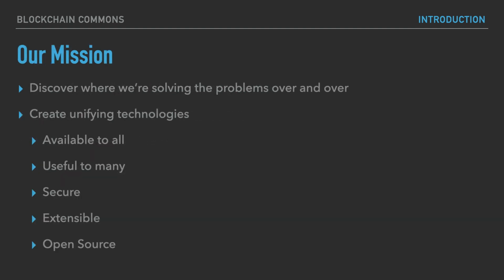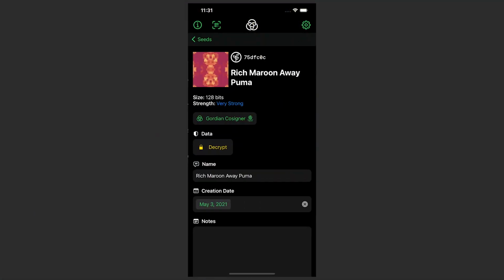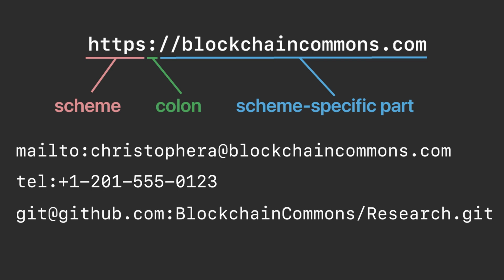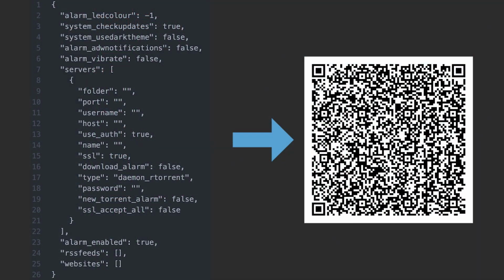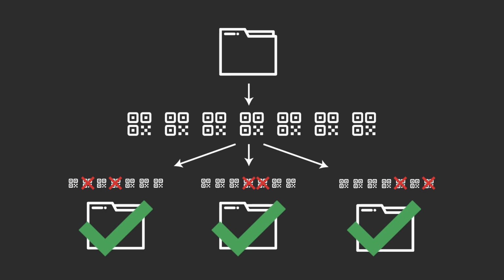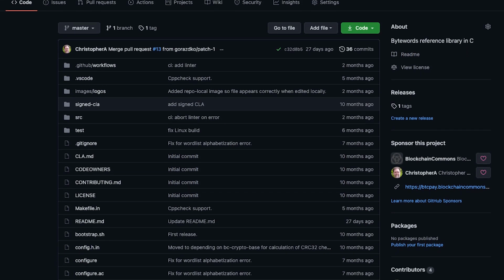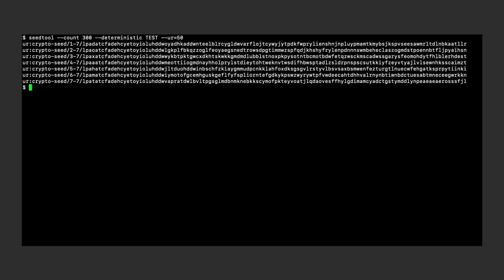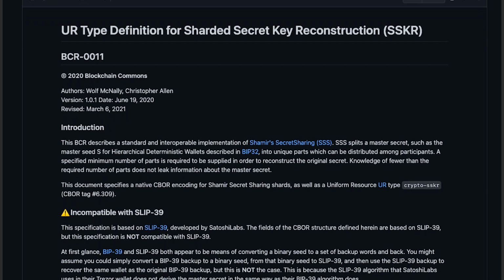Blockchain Commons Technology Overview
An introduction to key concepts and theoretical foundations for blockchain infrastructure and interoperability, including a tour of several exciting open-source technologies developed by Blockchain Commons such as encoding methods, interoperable specifications, and security architectures.

CONTENTS

00:05 - About Blockchain Commons
02:05 - Presentation Overview

Part I: Concepts

02:35 - Cryptographic Seeds
02:56 - Entropy (Random Numbers)
03:31 - Example Tools
04:06 - Secure Storage
04:45 - Deriving Objects
05:12 - Multisigs
06:34 - Airgaps

Part II: Foundations

07:13 - Universal Resource Identifiers
08:15 - QR Codes
11:13 - Encoding (Concise Binary Object Representation)
11:37 - Error Detection (CRC-32)
12:55 - Uniquely Identify Digital Objects (SHA-256)
13:36 - Shamir's Secret Sharing
14:53 - Fountain Codes

Part III: Blockchain Commons Technologies

16:13 - Bytewords
19:58 - Uniform Resources (URs)
22:53 - Multi-Part URs
24:24 - UR Types Registry
24:55 - LifeHash
25:47 - Digest Source Specification
26:19 - Object Identity Block
26:52 - Shared Secret Key Reconstruction
28:46 - Torgap, QuickConnect & Gordian System

COMMUNITY LINKS

IN-DEPTH DOCS

BLOCKCHAIN COMMONS TECHNOLOGIES

RELATED LIBRARIES

SECURITY ARCHITECTURES & METHODS

APPLICATIONS MENTIONED

Thank you to our generous patrons and sponsors including Bitmark, Blockchainbird and Unchained Capital.